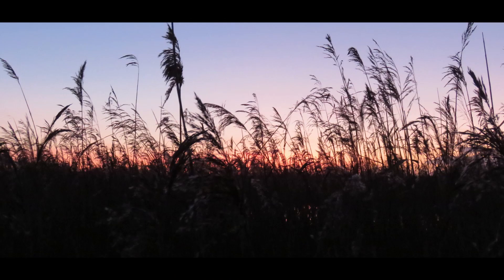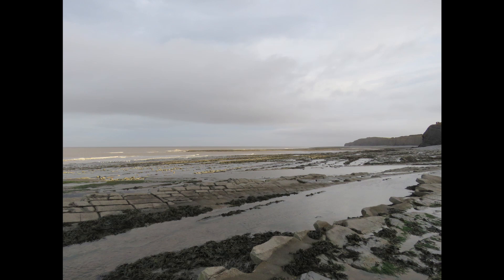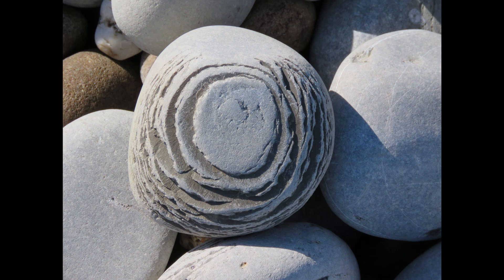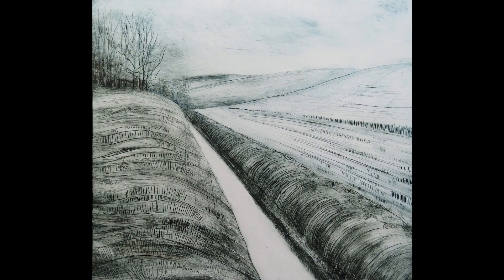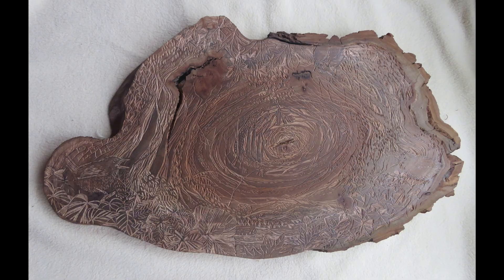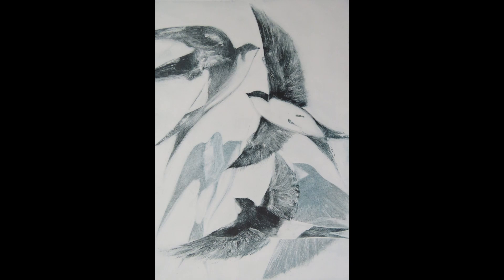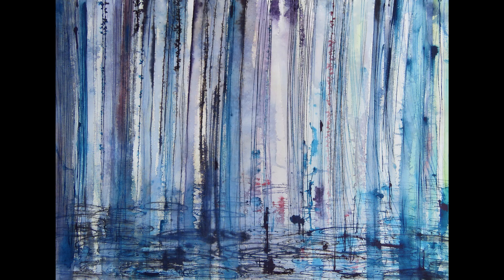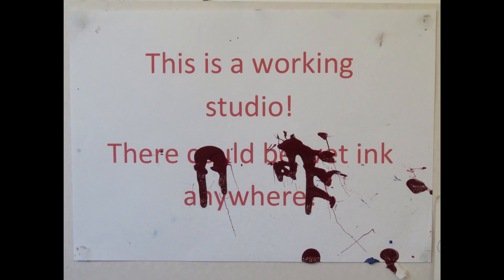Jackie Curtis - Artist Profile 2020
As a part of Somerset Art Works Digital Open Studios 2020, we invited our Open Studios artists to present to us, through film, aspects and processes important to their artistic practice. Find out more about Somerset Digital Open Studios 2020